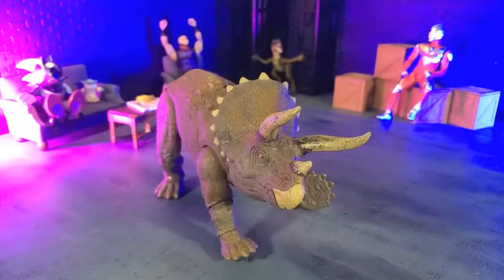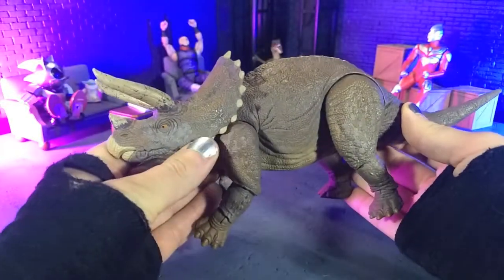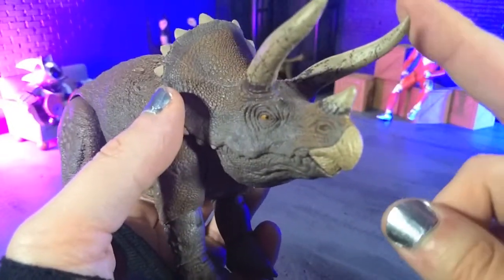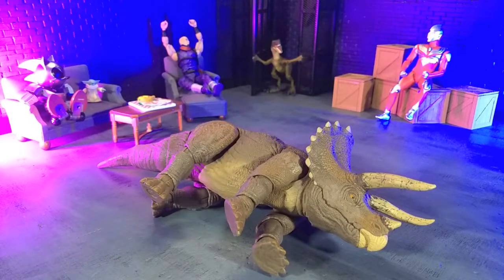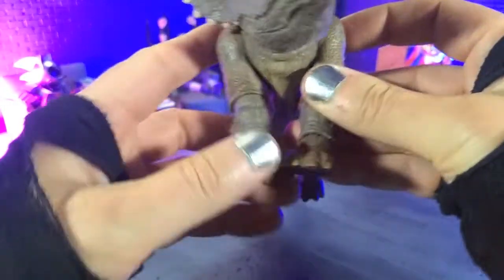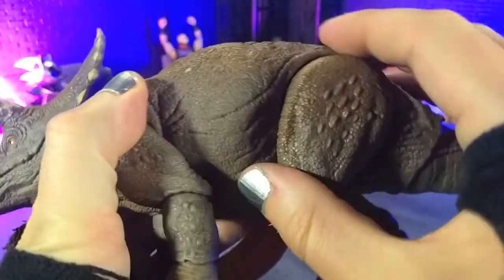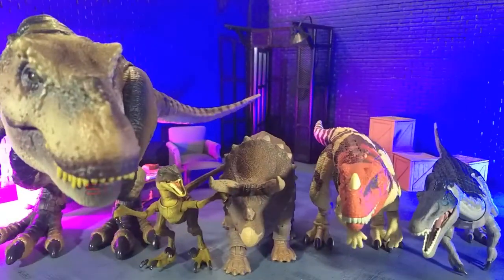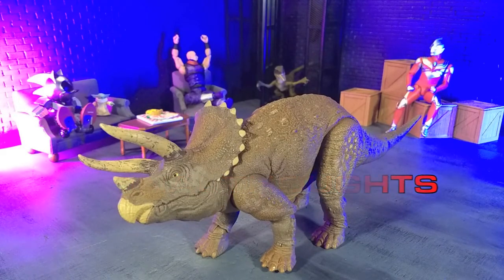Jurassic Park Hammond Collection Triceratops figure review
Here's my review of the Jurassic Park/World Hammond Collection Triceratops figure from Mattel!

Background = Ch Da Cup Riddim by Konrad OldMoney